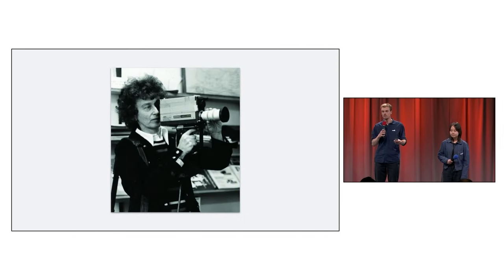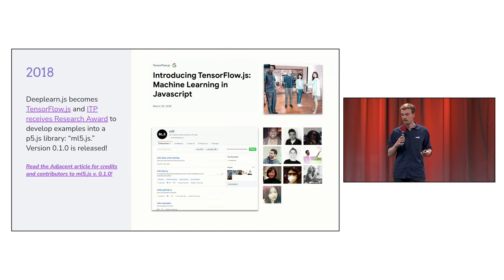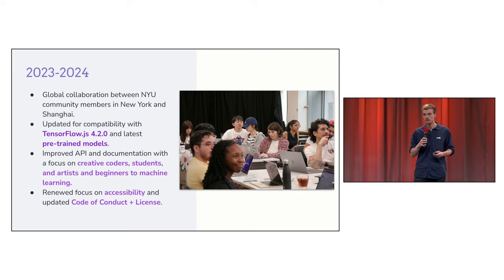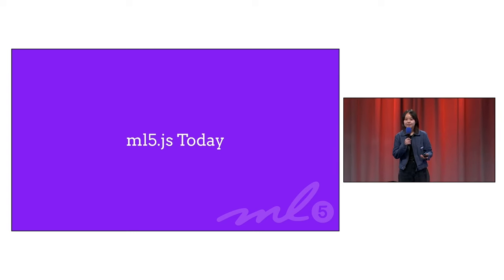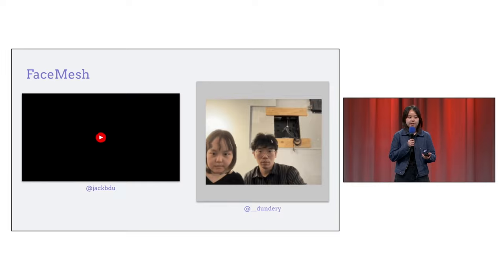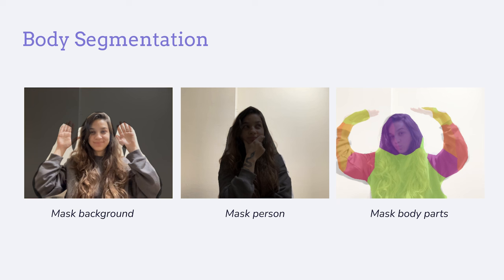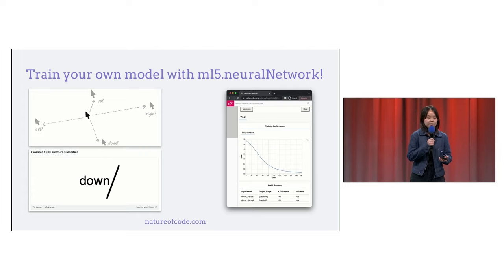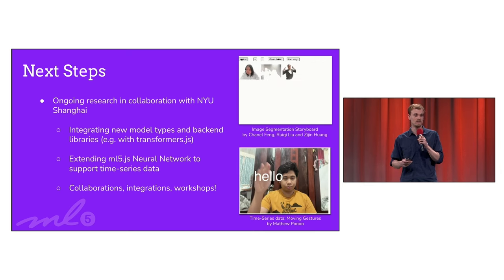ml5.js - Friendly machine learning for the web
Join Aidan Nelson and Yu Lee in this talk that will showcase ml5.js - an open source library built on top of TensorFlow.js with a goal of making machine learning approachable for a broad audience of artists, creative coders, and students. This project has been built as a collaborative effort at NYU’s ITP Program, drawing inspiration from Processing and the p5.js project’s focus on making coding accessible and inclusive. ml5.js aims to expand this mission to the domain of machine learning, bridging the gap between the technical complexity of machine learning and the creativity of beginners and artists.

Speakers: Aiden Nelson, Yu Lee
Products mentioned: AI for the web, Google Chrome Browser, Chrome Browser Automation, Chrome Extensions, Chrome, Chrome Web Platform, Web AI, Web apps, Web Assembly (Wasm), Web Platform in Chrome, WebAssembly for Chrome, WebGPU, CodeGemma, Gemma 2, Gemma, RecurrentGemma, Generative AI, AI, Google AI, Google AI Edge, Responsible AI, Kaggle Models, LiteRT, TensorFlow, Hugging Face Models